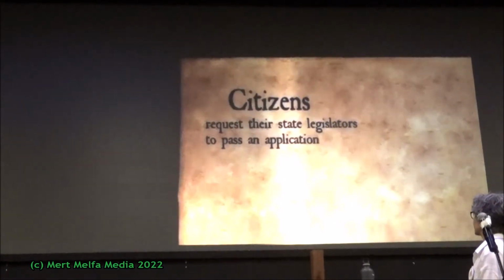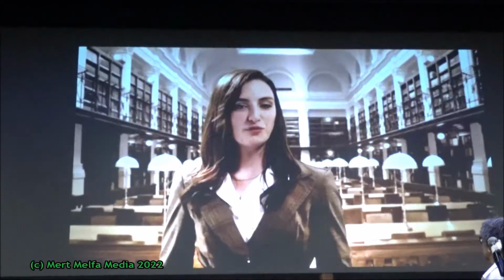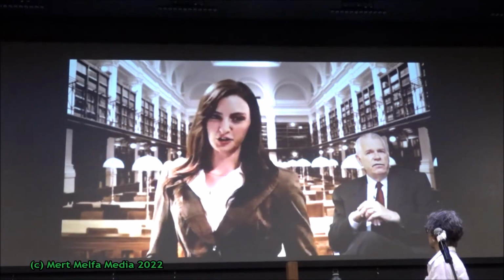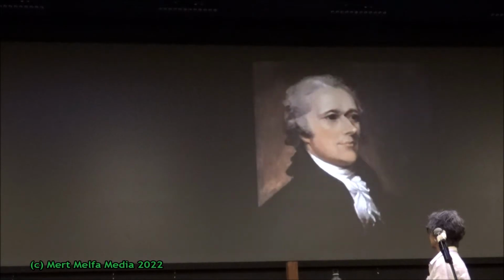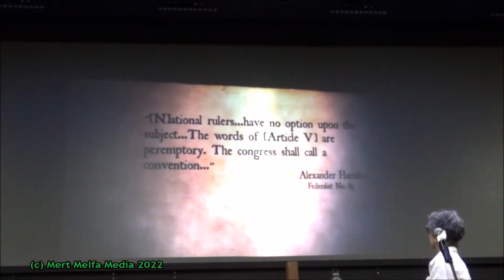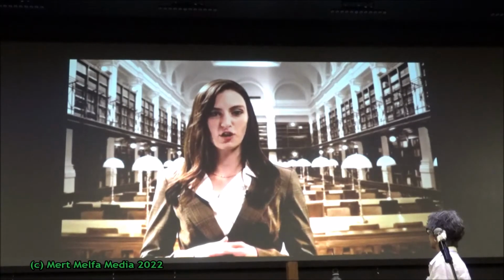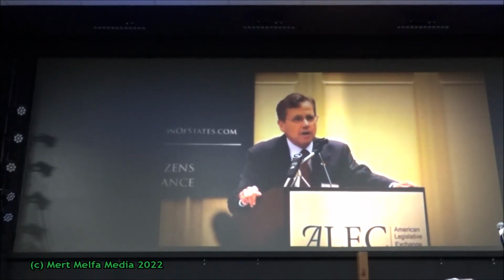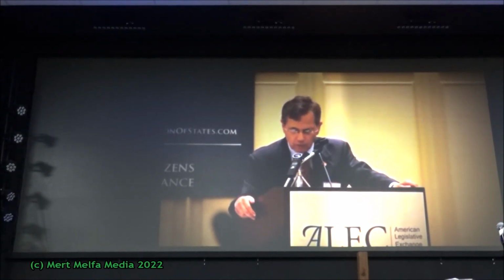Convention of States visits Dutchess Folding Chairs, Poughkeepsie, New York 5/5/22